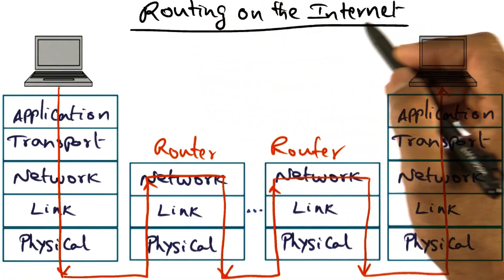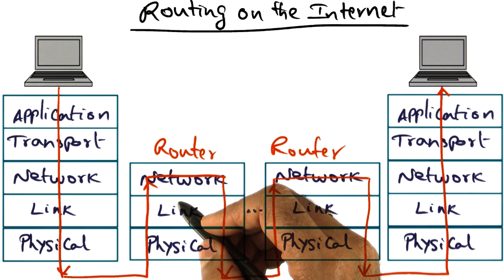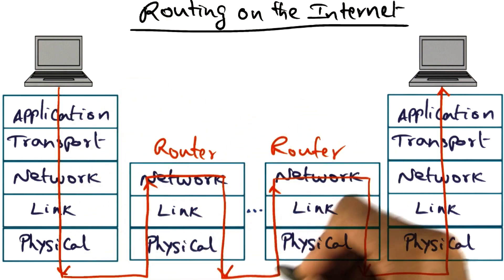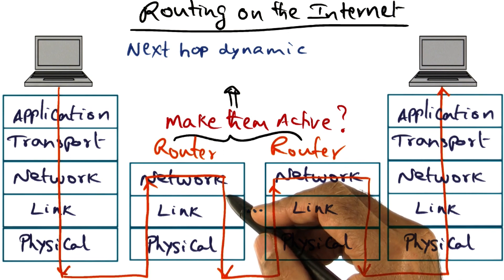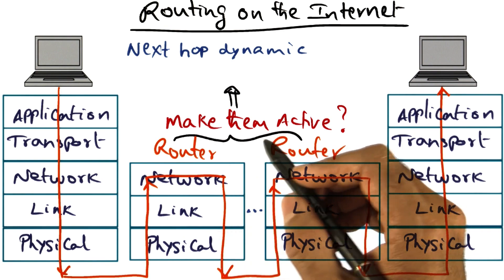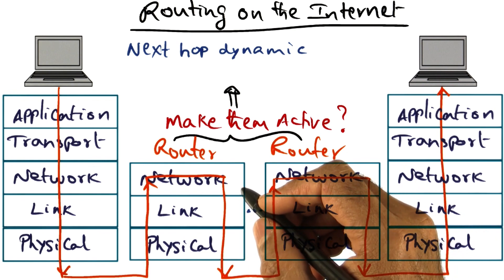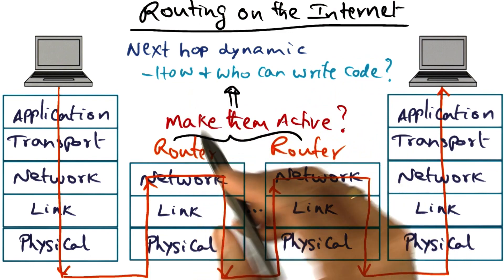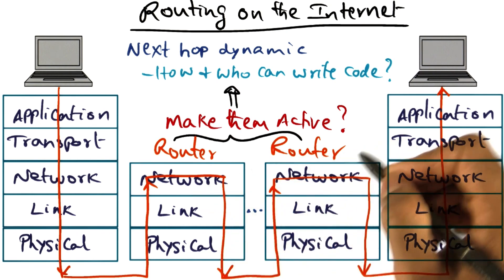Routing on the Internet - Georgia Tech - Advanced Operating Systems